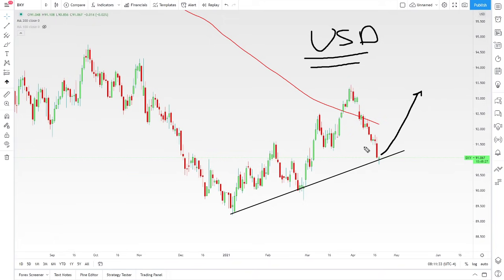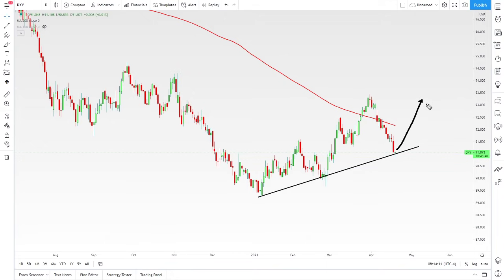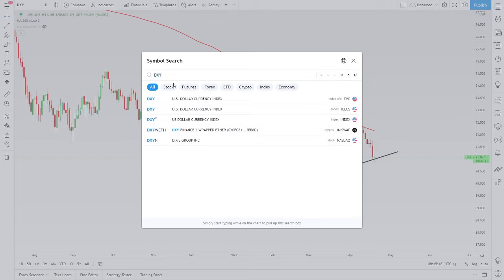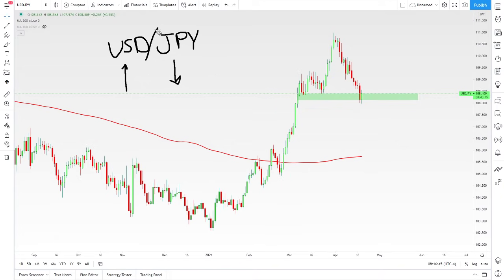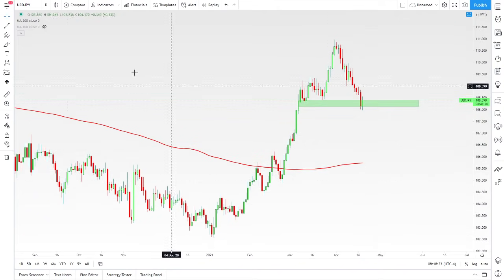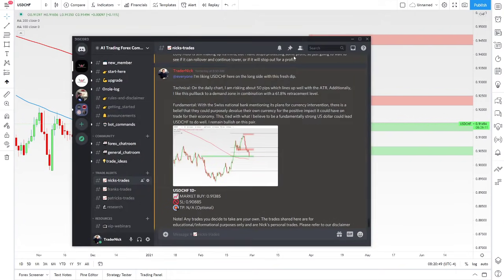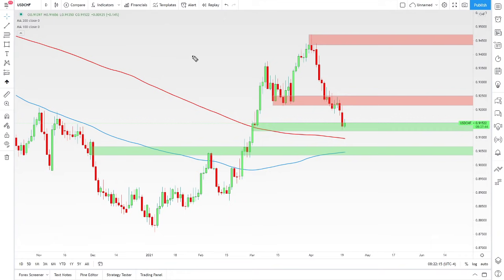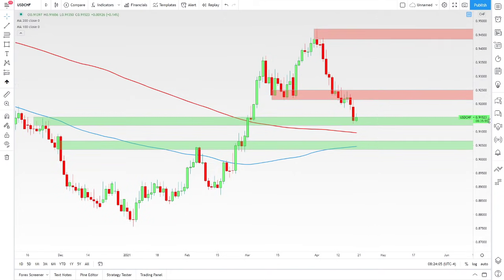This Currency Pair looks ready to Fly: USD Forex Trade Alert!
A1 Trading Stock Discord Community:
Stock picks, market analysis, and more